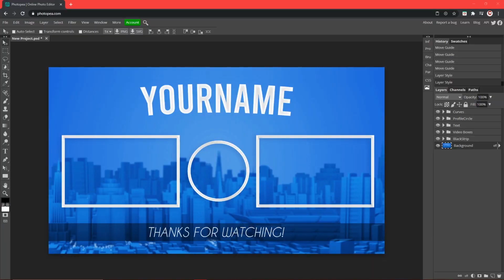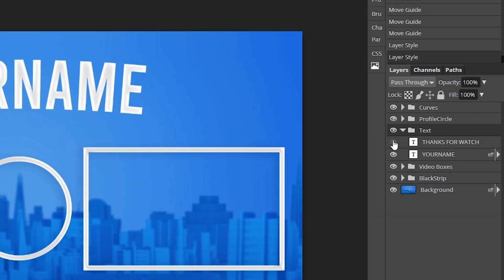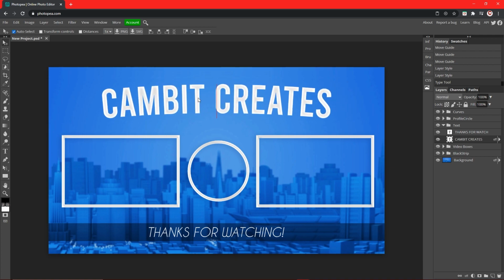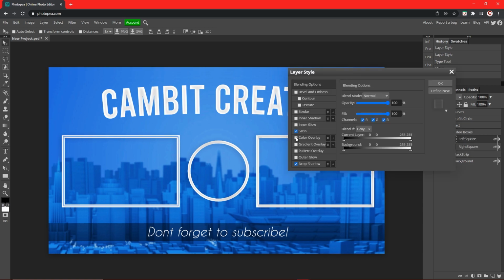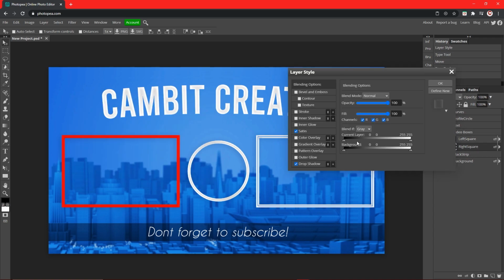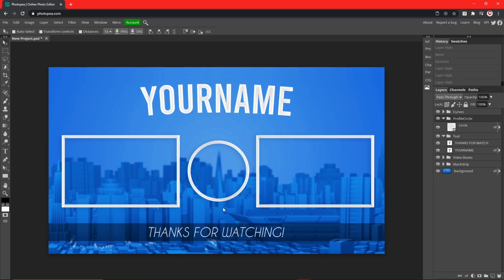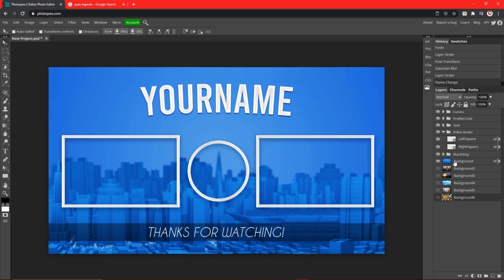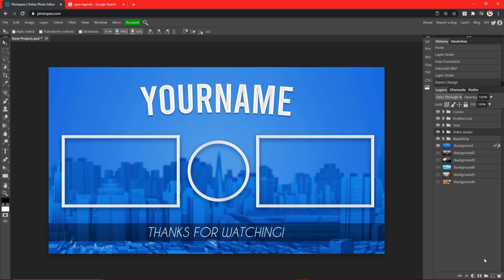FREE YOUTUBE OUTRO SCREEN! (Photopea/Photoshop file) *No Download Required*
READ ME